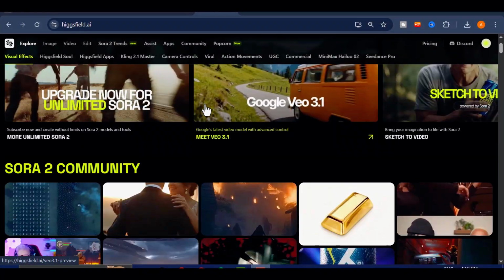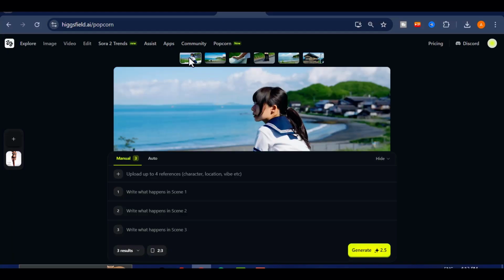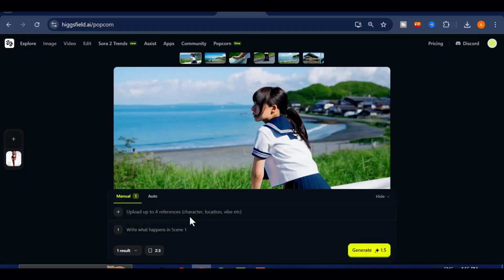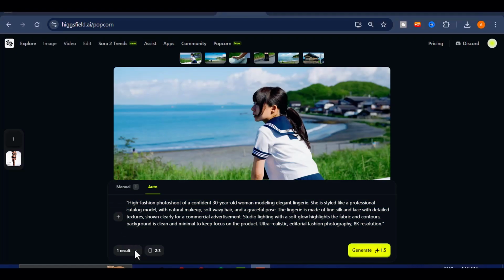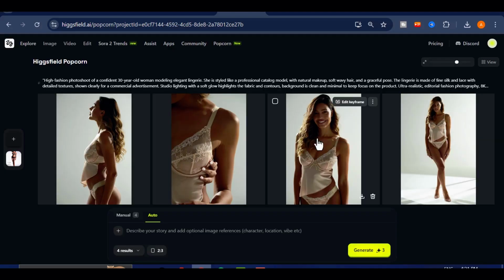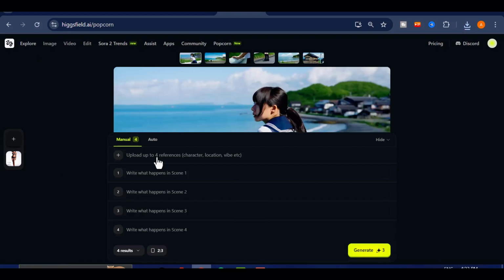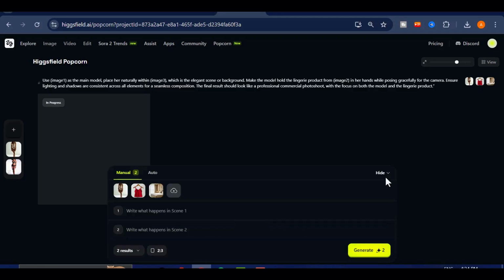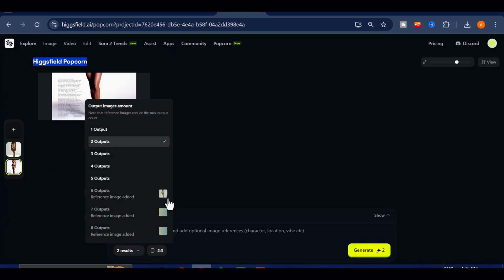Goodbye Nano Banana: Higgsfield Popcorn AI Has Taken Over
Goodbye Nano Banana, hello Popcorn! Higgsfield’s brand-new Popcorn AI Image Generator has just taken over the world of AI visuals, and in this tutorial I will show you exactly why creators everywhere are calling it the Nano Banana killer.

Higgsfield Popcorn is not just another AI tool. It is your storyboard creator, image editor, and scene director all in one. With intelligent scene continuity and a powerful multi-image pipeline, Popcorn lets you:

✅ Generate complete cinematic stories from just a single prompt
✅ Maintain perfect object, character, and style consistency across up to 8 shots
✅ Perform seamless background swaps and flawless photo edits
✅ Create hyperrealistic visuals that feel alive and studio-ready

In this video, I’ll guide you step by step on how to access Higgsfield Popcorn, how to generate images, and how to transform them into professional campaigns that destroy the competition.